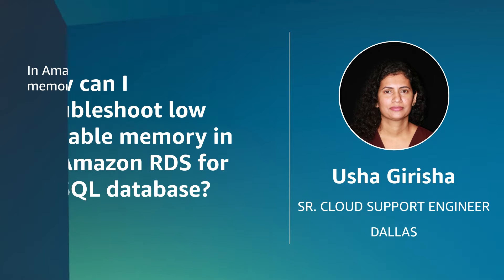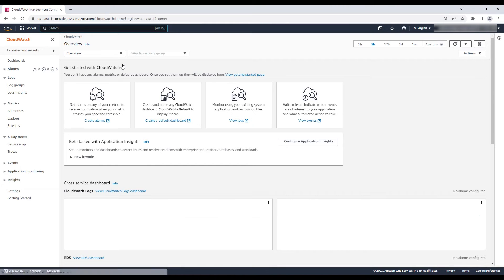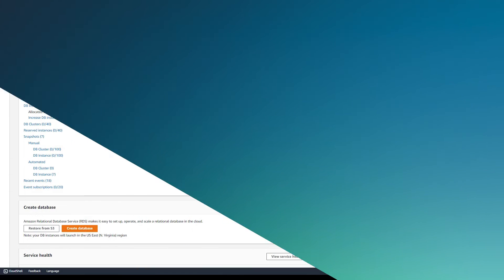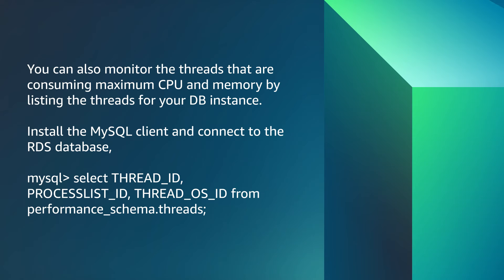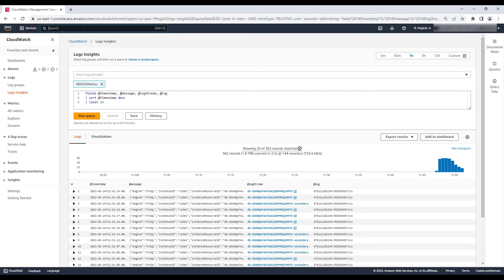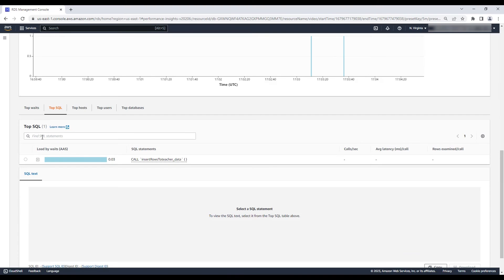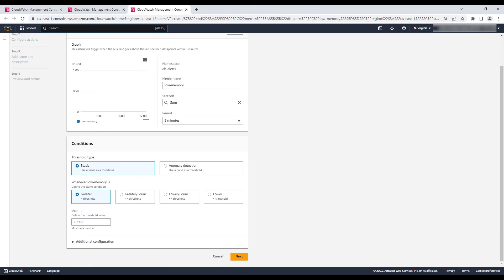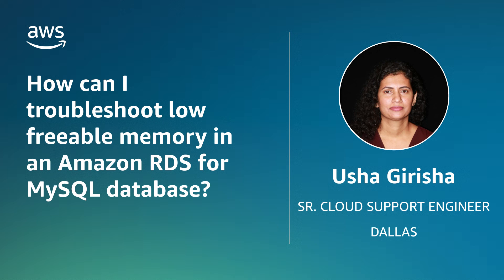How can I troubleshoot low freeable memory in an Amazon RDS for MySQL database?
Skip directly to the demo: 2:03

For more details on this topic, see the Knowledge Center article associated with this video: (Article url.com).

Usha shows you how you can troubleshoot low freeable memory in an Amazon RDS for MySQL database.

0:00 Introduction
2:03 How to monitor memory usage on the RDS for MySQL instance
3:29 Check SwapUsage in the Amazon CloudWatch Logs
4:07 Use AWS Enhanced Monitoring to monitor resource utilization on a DB instance
5:53 List threads for your DB instance to monitor CPR and memory usage
6:20 View all active connections and queries in your database
6:55 View long-running transactions, memory utilization statistics, and locks
7:57 Turn on Performance Insights
9:44 Set a CloudWatch alarm for the FreeableMemory metric
11:59 Upgrade your instance to a more recent minor version of MySQL
12:45 If your freeable memory remains consistently low
13:18 Closing